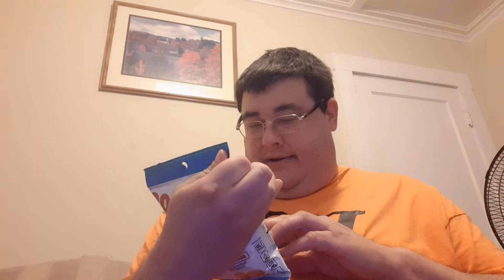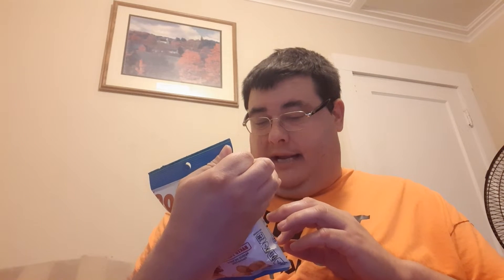Buffalo Blue Cheese Combos Review